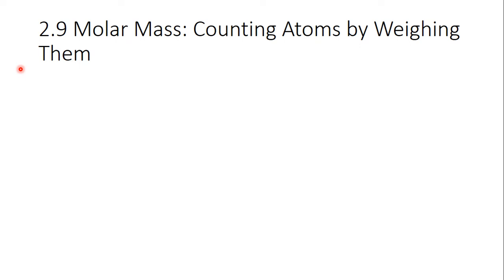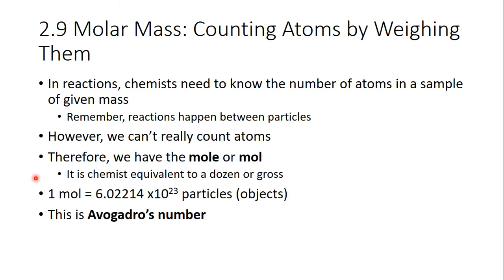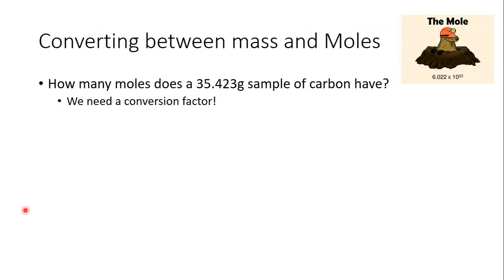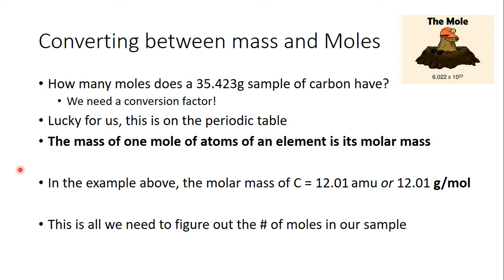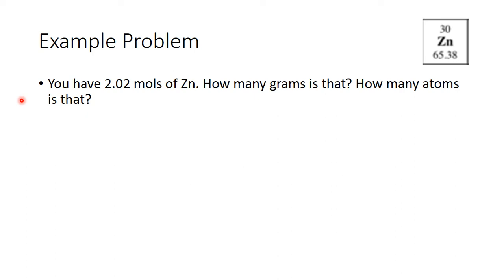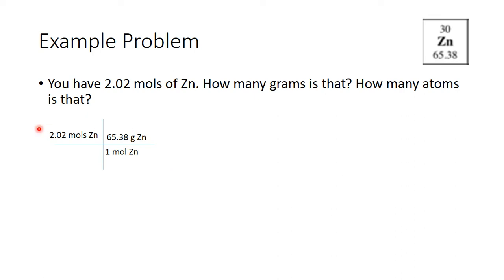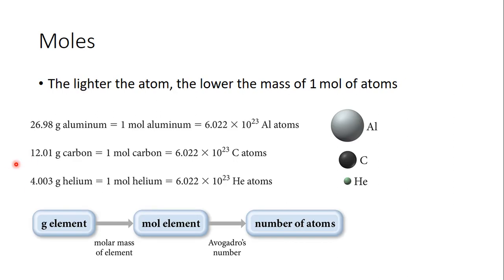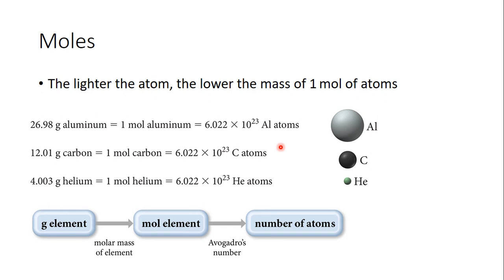018 The Mol